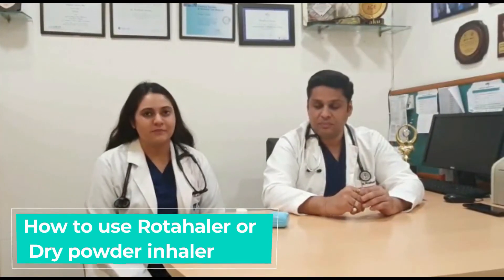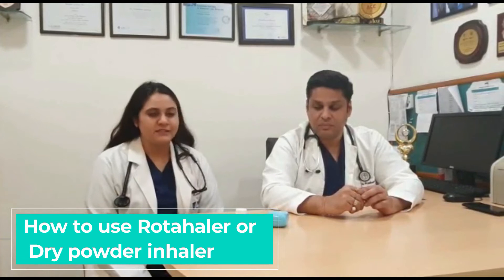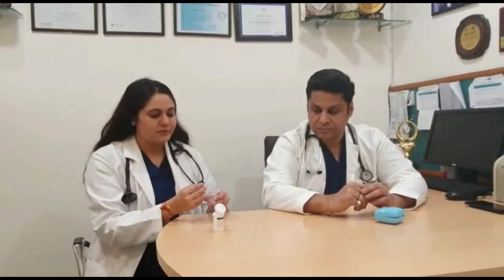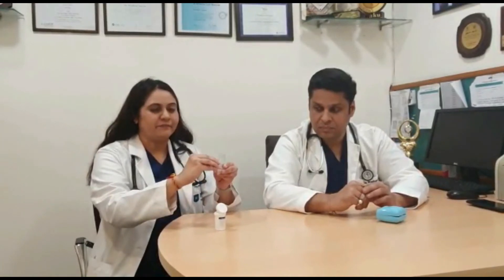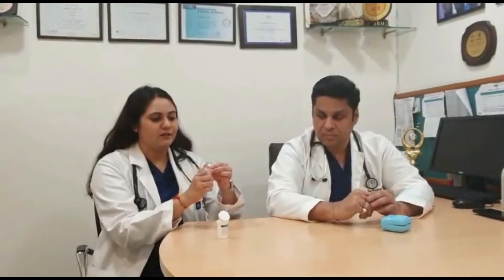Lungs Specialist in India | Dr. Prashant Saxena | Lungsrlife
How to use Rotahaler or Dry Powder Inhaler!
Some Important things to be remember during the using Rotahaler or Dry Powder!

Best Lung Specialist In Delhi
“If you want to conquer the anxiety of life, live in the moment, live in the breath.”

Breathing happens in a flash, but you don't realize how terrible it is, at which it just won't stop anywhere. It is one of the most important highlights in body works. At this point when you experience issues related to your breath then this is something that should be the reason for your issue. Respiratory or respiratory disease is one of the top causes of death in many countries.

Lung Specialist In Delhi
It can be identified with many things, for example, venom growth, hereditary properties and even infectious diseases. Because of these things, it can change the sound of your lungs and your entire respiratory structure.